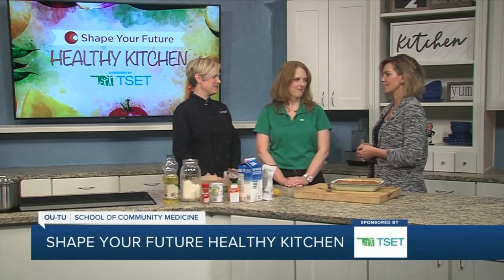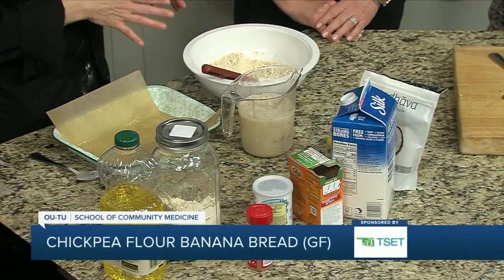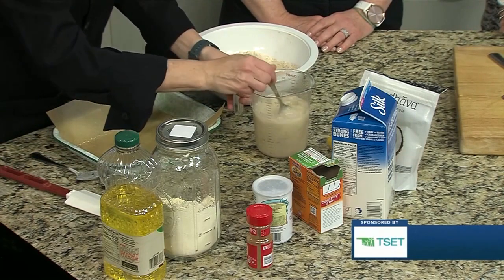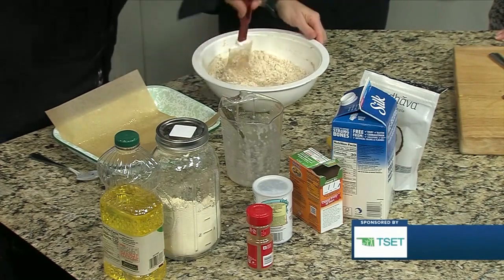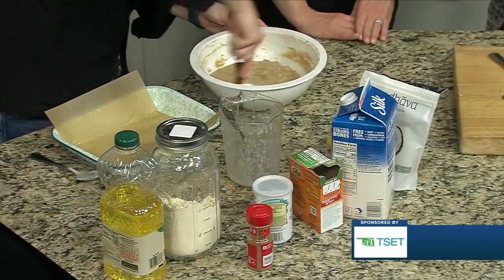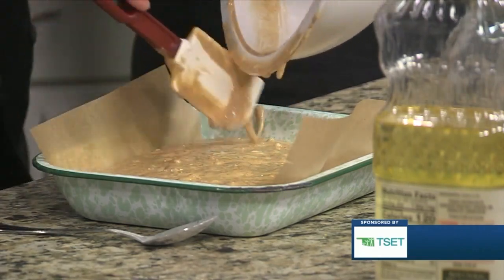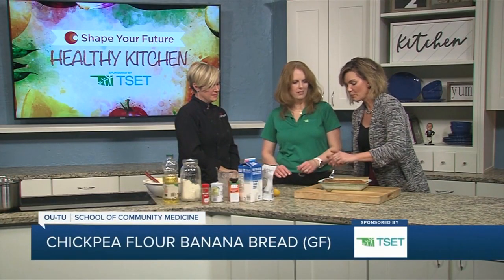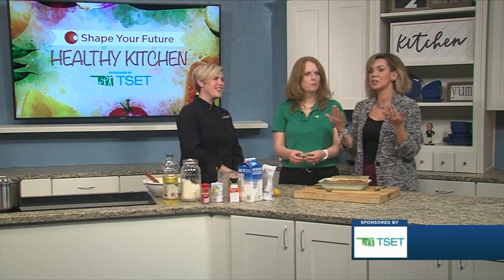Shape Your Future Healthy Kitchen: Chickpea Flour Banana Bread